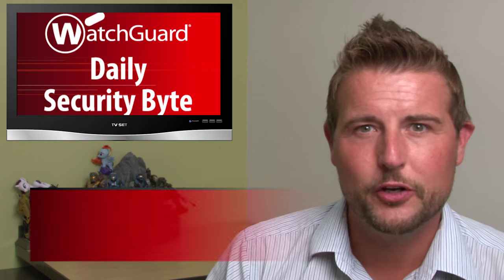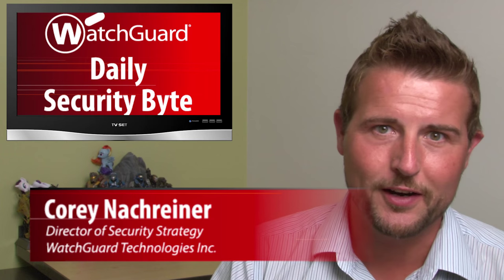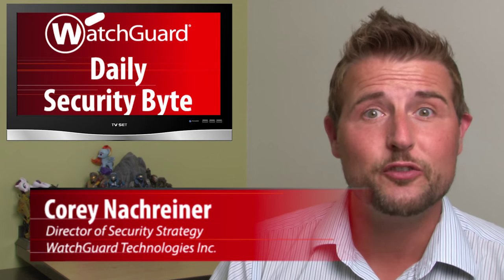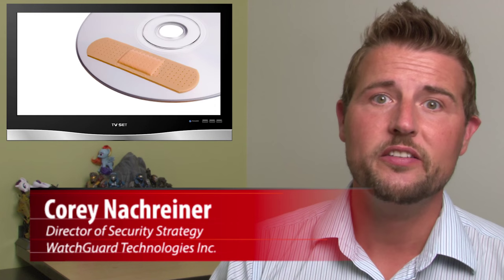Piles of August Patches - Daily Security Byte EP.124